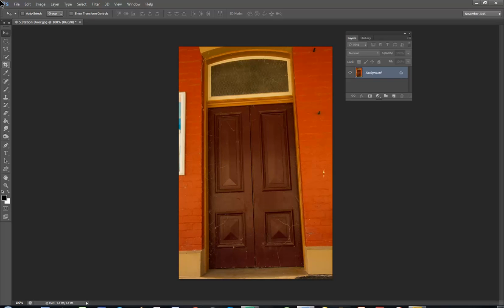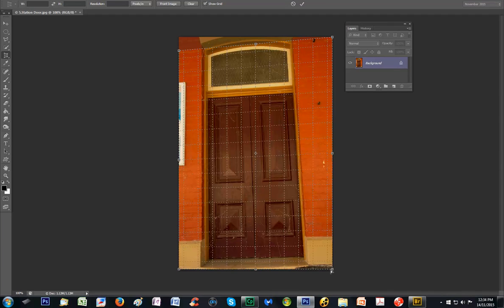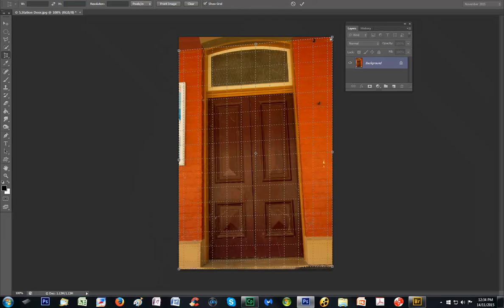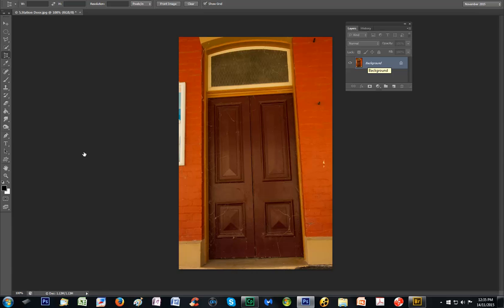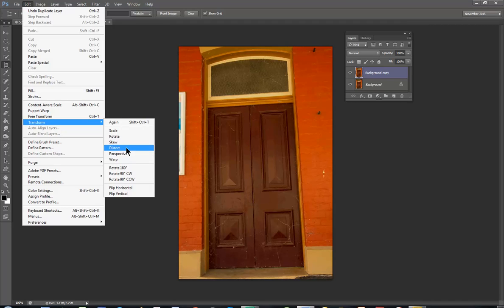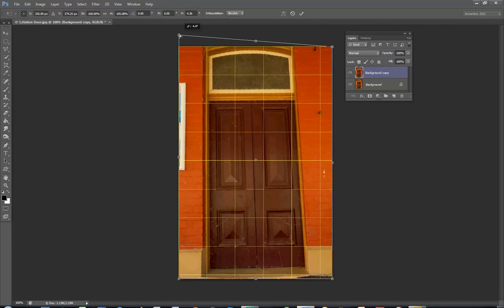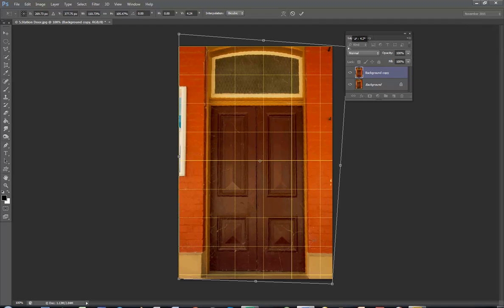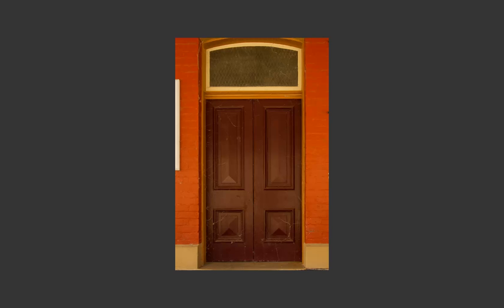Two Ways to Correct Distortions in Photoshop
Tilting the camera will create distortion either horizontally or vertically.  The quick method uses the Crop Tool and the Distort Tool will also fix the problem if you don’t have the Perspective Crop Tool option in your version of Photoshop.